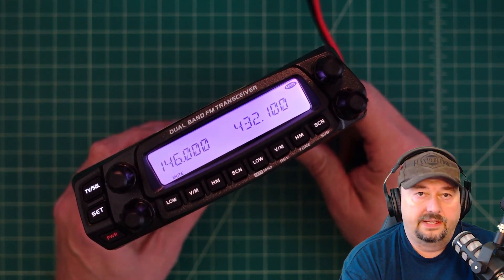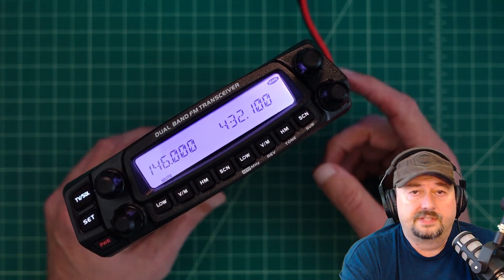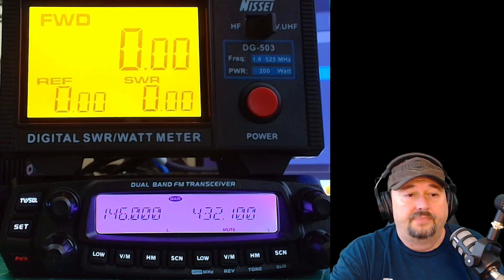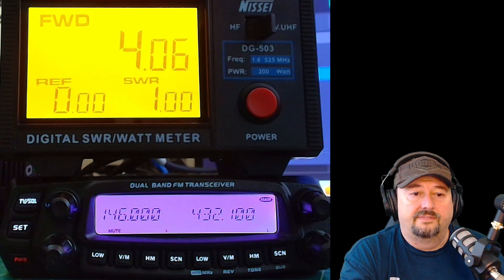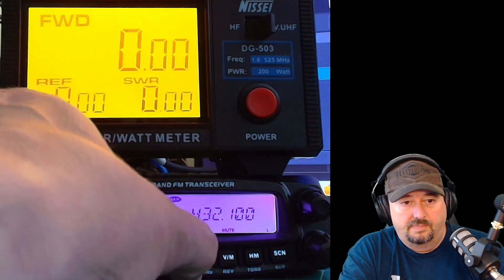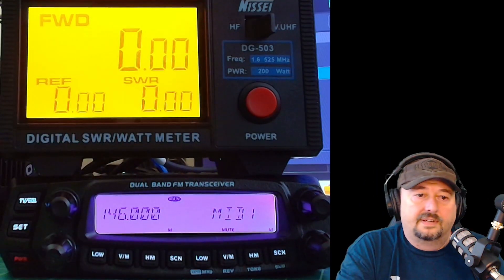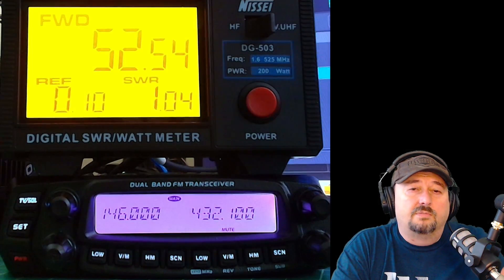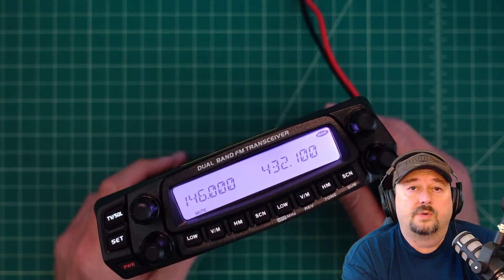Testing the Radioddity DB50 Ham Radio - Power Performance in Action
In this video, we dive deep into the performance of the Radioddity DB50 Dual Band Ham Radio. Join us as we put this device to the test, measuring its power output. Whether you're a seasoned ham operator or just starting out, this video provides essential insights into the capabilities of the DB50.

If you’re considering adding the Radioddity DB50 to your ham radio setup, this video will equip you with information you need to make an informed decision.

Note: This radio was sent to me free of charge from Radioddity in exchange for this video review.